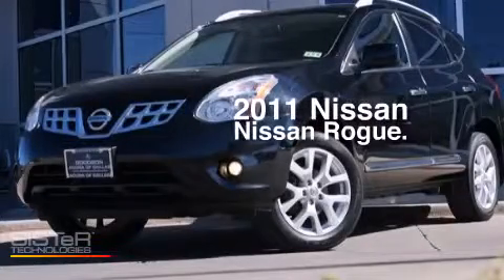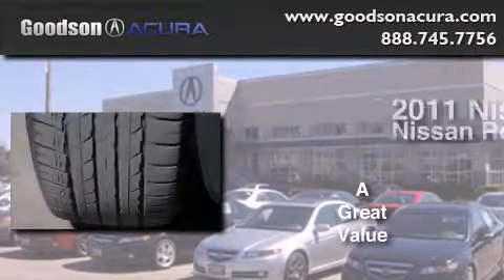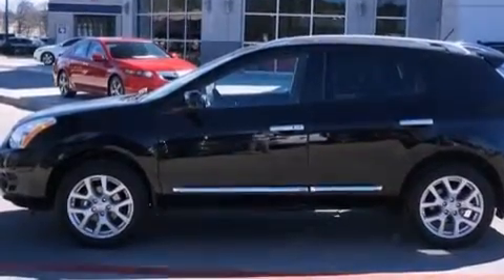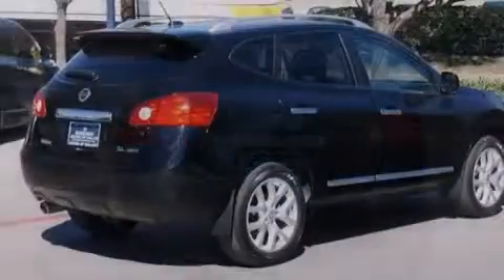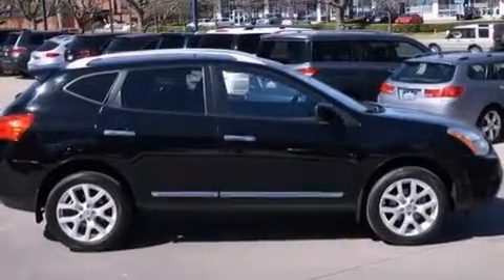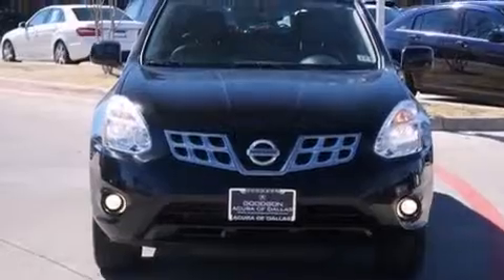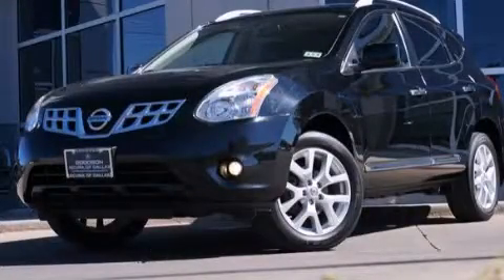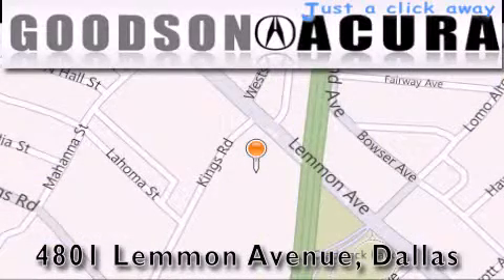2011 Nissan Rogue Dallas TX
We've been honored to serve the Dallas TX area , we promise that your experience at our dealership will exceed your expectations ! Year : 2011 Make : Nissan Model : Rogue Engine : 2.5 Trans . Dallas , TX 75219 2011 Nissan Rogue Dallas TX